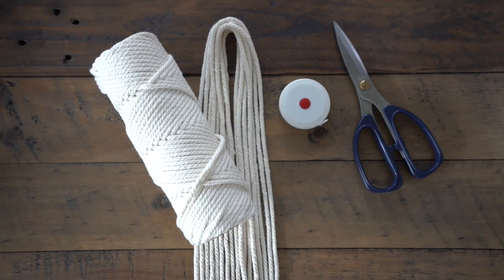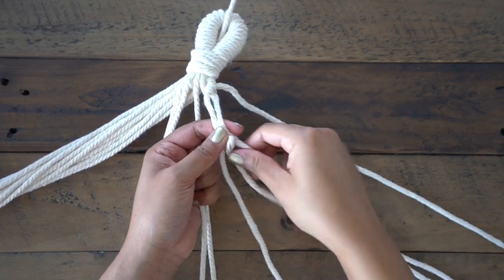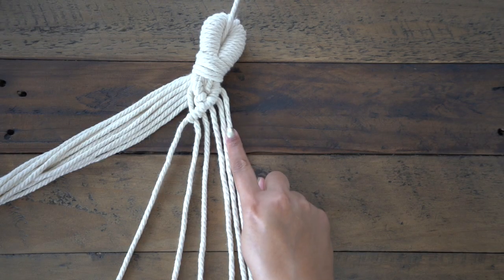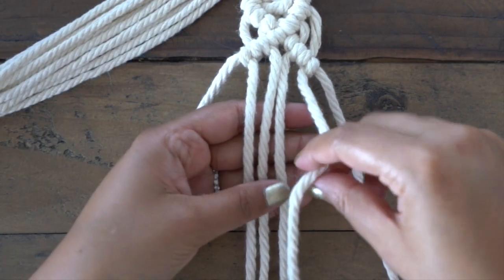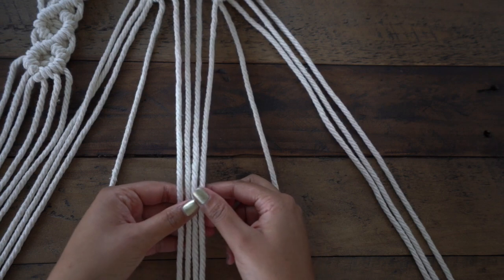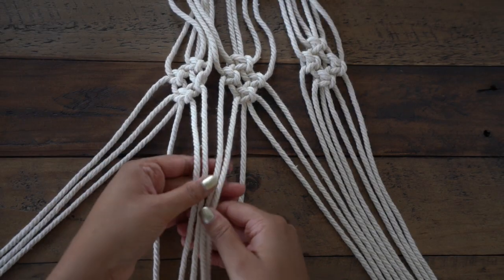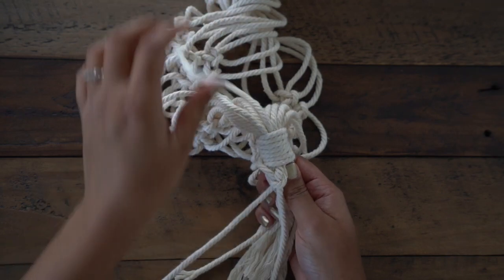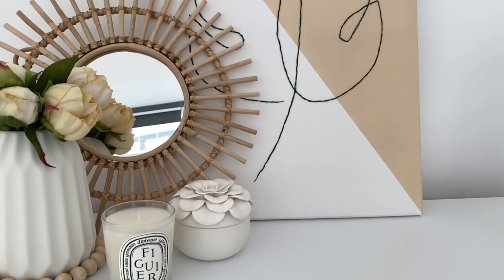DIY HOME DECOR | Macrame Plant Hanger | SIMPLE Painting | EASY Wall Art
DIY HOME DECOR | Macrame Plant Hanger | SIMPLE Paintings | EASY Wall Art

Bringing you some fun boho home decor.

❥ Products Used
➝ Macrame

Sincerely,
Sue